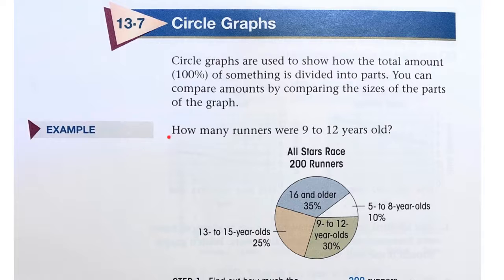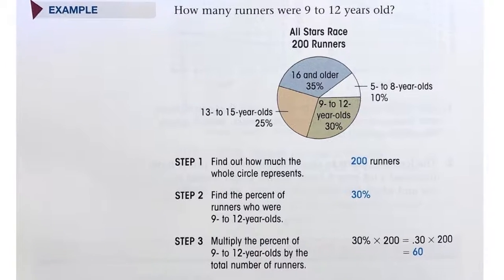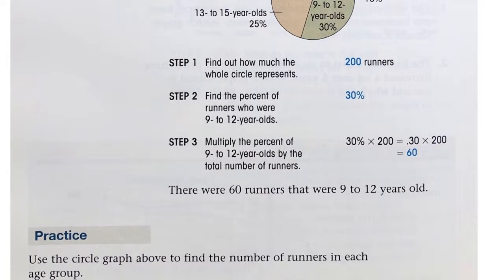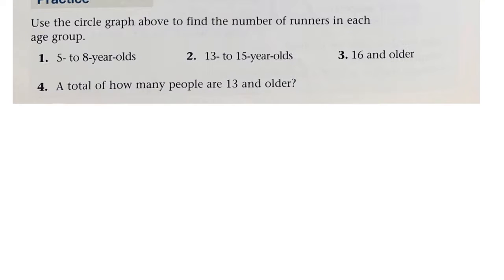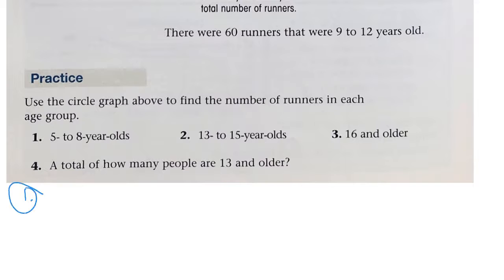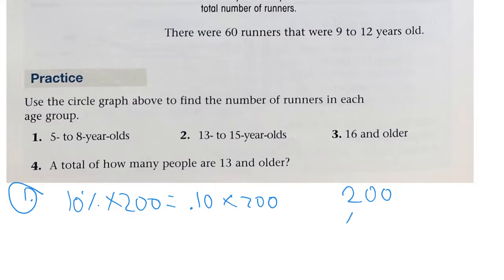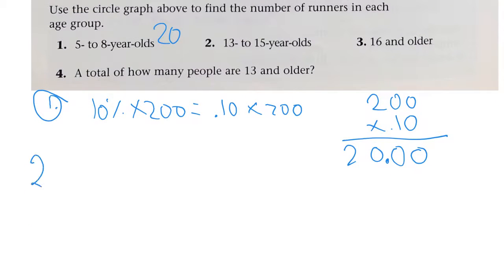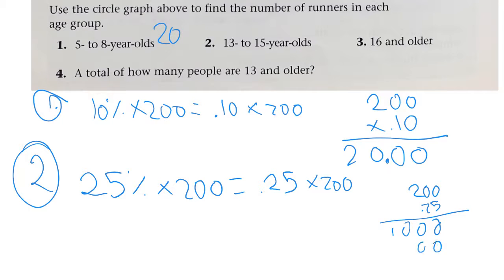Basic Math 13.7